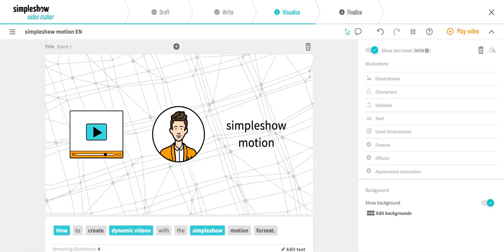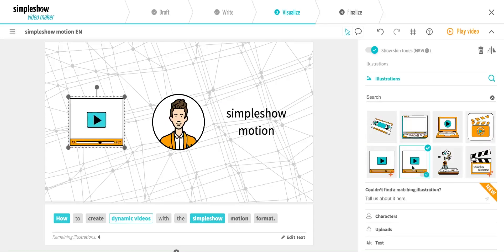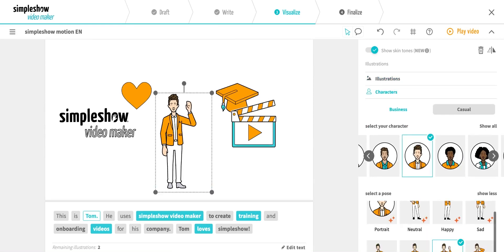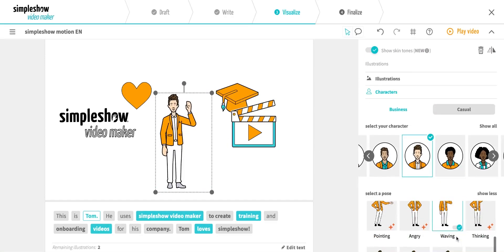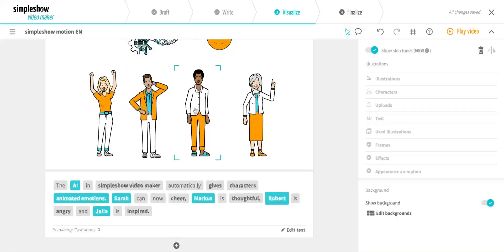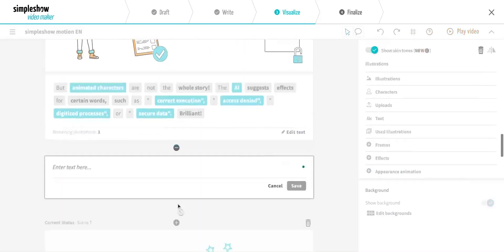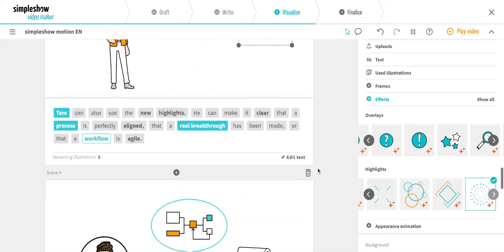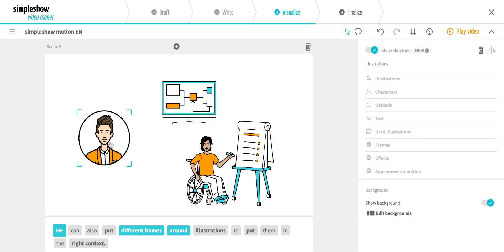How to create dynamic videos using simpleshow 'motion' – Tutorial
Automatically add movement and emotion to your videos with simpleshow 'motion'. Watch your characters come to life, and choose from a wide range of animated backgrounds and dynamic illustration effects. Learn how in our tutorial.